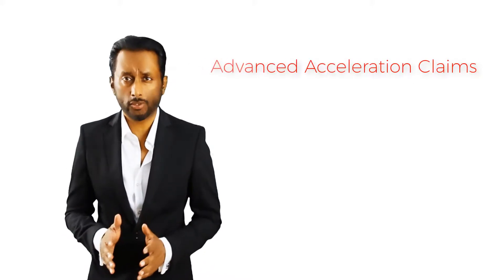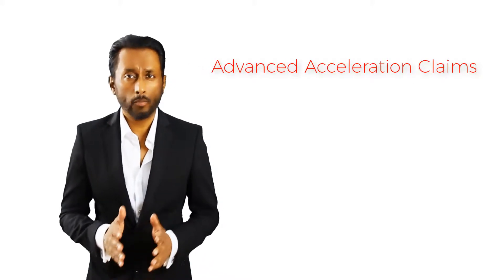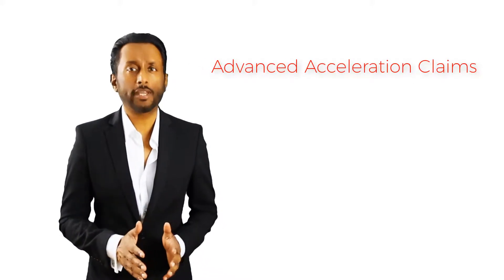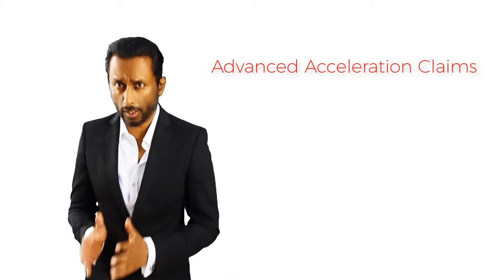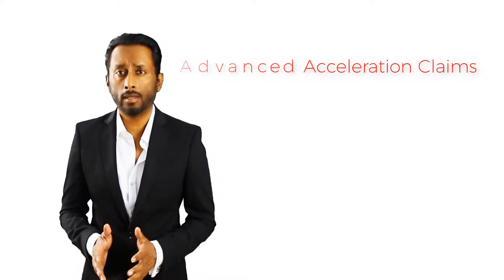Advanced Master Course in Construction Claims - Acceleraton Claims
N.M.Raj's New Advanced Master Course in Construction Claims

This Advanced Master Course is for professionals who have an intermediate knowledge of construction claims and have, ideally, completed our Foundation & Intermediate Master Courses in construction claims.

This Advanced Master Course will significantly enhance your skill set and enable you to leverage this specialised knowledge to secure lucrative career opportunities in the US, UK, Europe, Middle-East, Asia and Australia.

By the end of this Advanced Course, you will be able to create, analyse and launch an effective defence against complex EOT, disruption and acceleration claims.

This Advanced Course will provide you with numerous templates in MS Word, Excel, PowerPoint and Power BI which could be used on your project to create complex claims.

On successful completion, you will gain the requisite expertise and knowledge to work as a claims quantum consultant.

This Course Is An Intensive & “Practical Boot Camp” Filled With Advanced Workshops, Case Studies & Templates. Students Will Be Comprehensively Trained On All Advanced Quantum Aspects Related To Construction Claims.